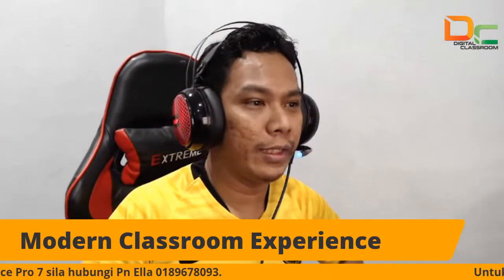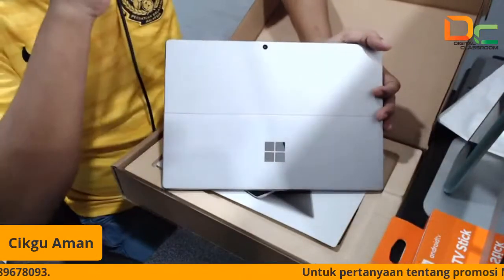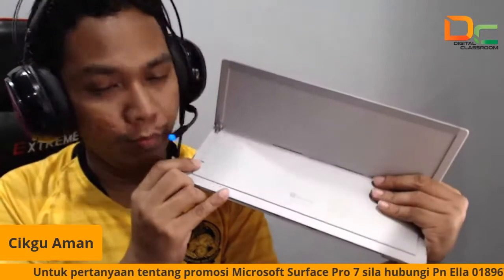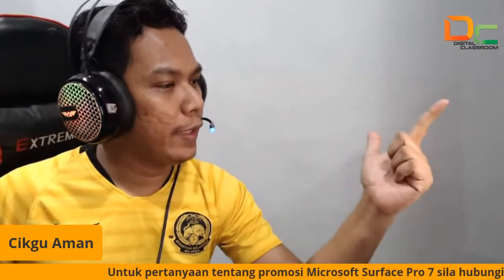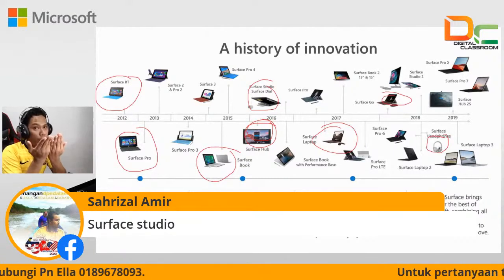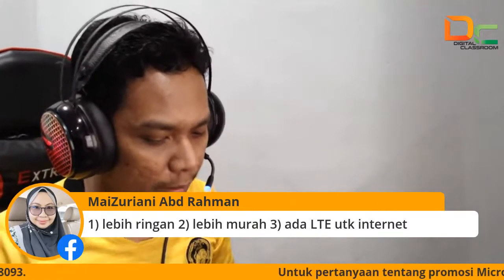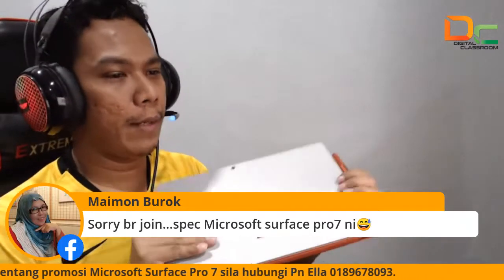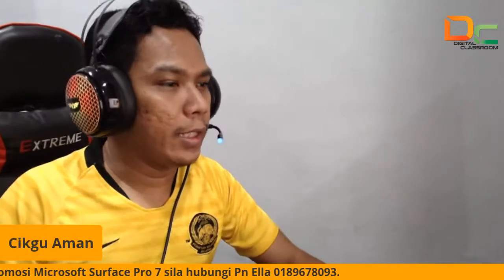Modern Classroom Experience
Unboxing Microsoft Surface Pro 7